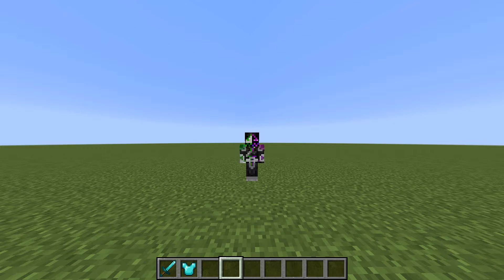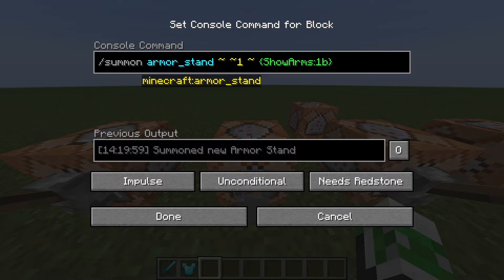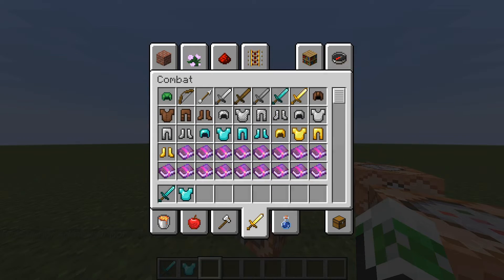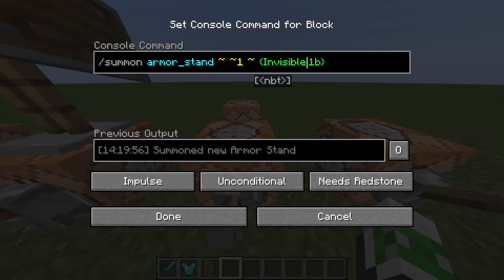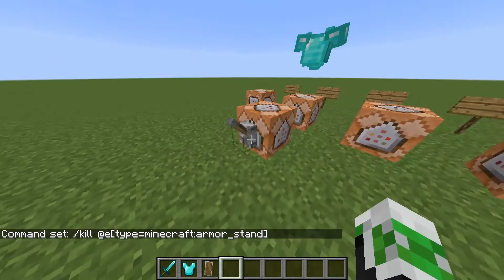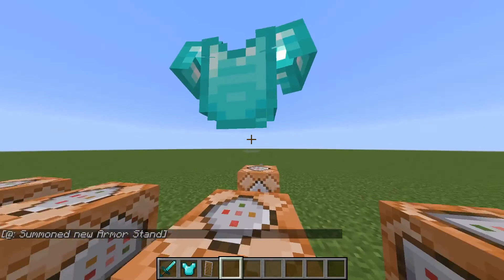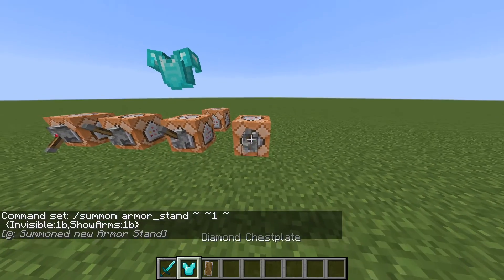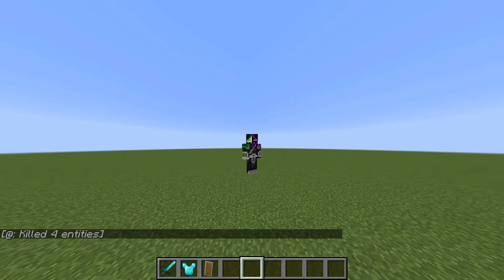How to get Arms on an Armor Stand │ Minecraft 1.15.2 (Updated) - Video for Computer Design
This Video is an update to the old one I made in like 2015 or something I don't remember. It features how to get Arms on an Armor Stand and also How to turn them invisible.
Commands Listed Below:
Arms: /summon armor_stand ~ ~ ~ {ShowArms:1b}
Invisible: /summon armor_stand ~ ~ ~ {Invisible:1b}
Invisible with arms: /summon armor_stand ~ ~ ~ {Invisible:1b,ShowArms:1b}
Kill All Armor Stands: /kill @e[type=minecraft:armor_stand]
This Website Also Helps a lot for rotational purposes and other fun things